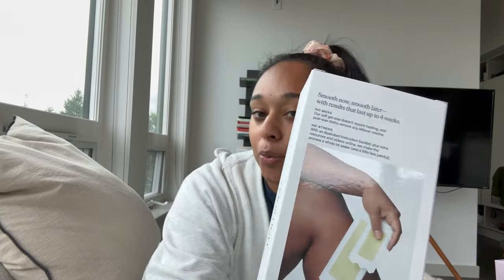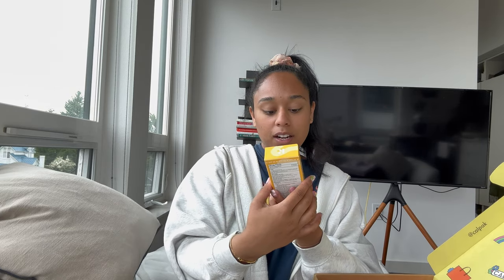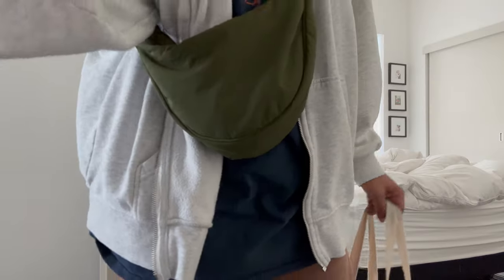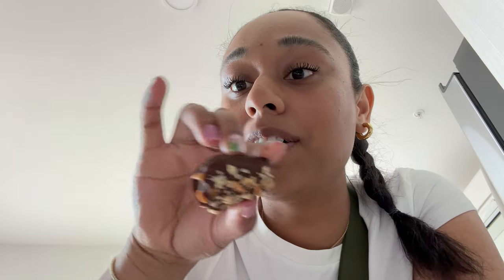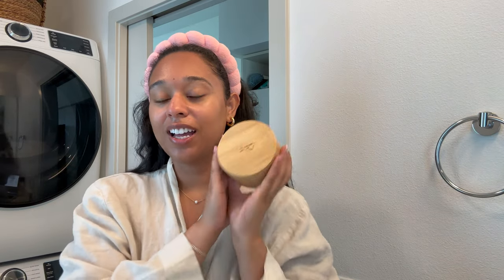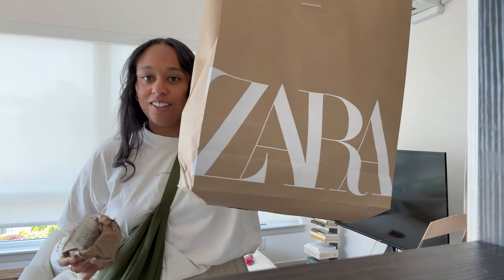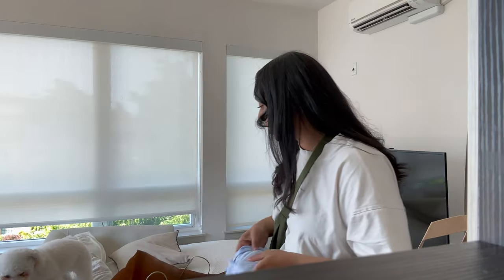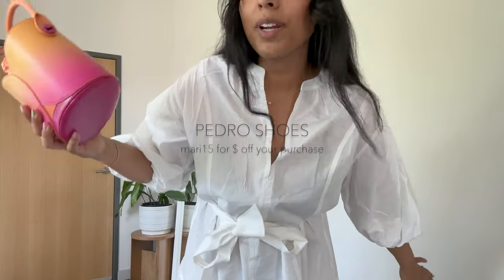productive vlog 🍵 | pr unboxing, matcha recipe, zara haul & more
hi friends! hope you enjoy this vlog where i bring you to all the productive things in my life for a couple of days! we visited the zara sale and found some cutie pieces for vacaion!